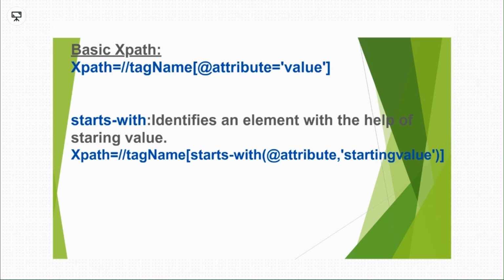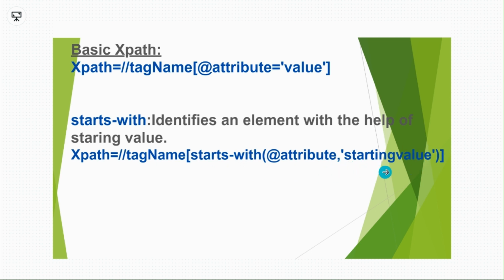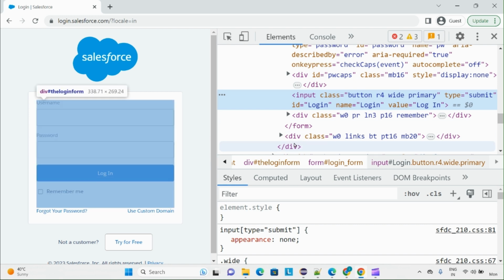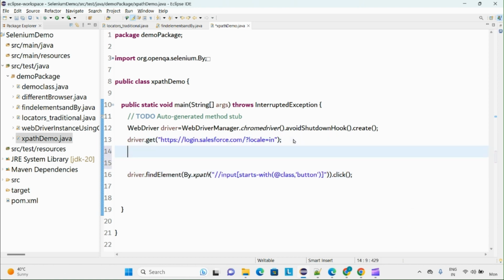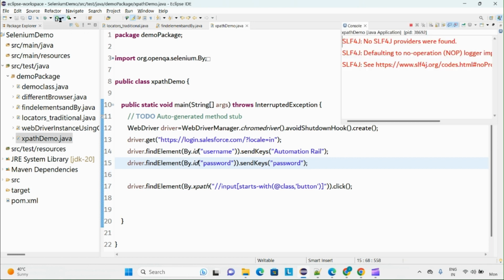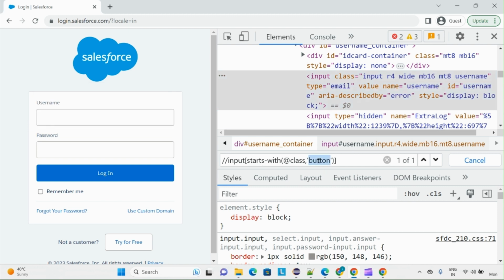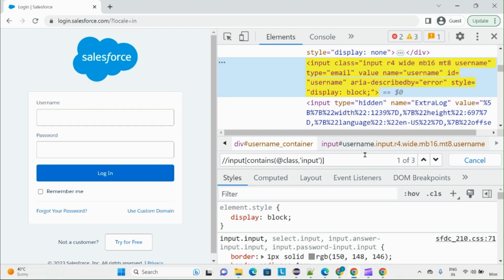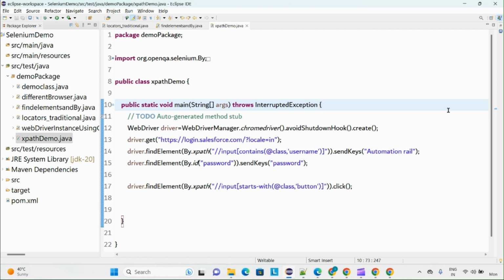XPATH Tutorial# 3- XPATH Function starts-with and contains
Welcome to our comprehensive video tutorial on XPath functions, focusing specifically on the starts-with() and contains() functions. In this video, we explore these essential functions and how they can enhance your element selection capabilities in XPath.
XPath functions provide additional flexibility and precision when constructing XPath expressions. We start by explaining the starts-with() function, which allows you to select elements based on the starting portion of their attribute values. We walk you through practical examples, demonstrating how to utilize this function to target elements that have attribute values beginning with specific characters or strings.

Next, we delve into the contains() function, which enables you to locate elements based on partial matches within their attribute values. We showcase how to use this function to select elements that have attribute values containing specific keywords or patterns.

Throughout the video, we share insightful tips and tricks for leveraging starts-with() and contains() effectively. You'll gain a solid understanding of how to combine these functions with other XPath expressions, further refining your element selection process.

By the end of this tutorial, you'll be able to confidently incorporate starts-with() and contains() functions into your XPath expressions, expanding your capabilities in element identification and interaction. Don't miss out—hit play and master these XPath functions today!